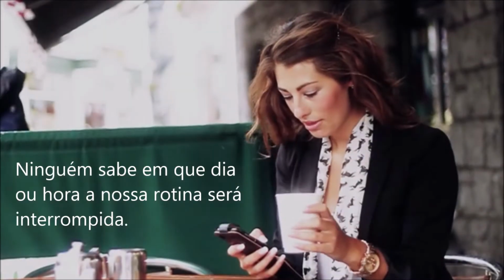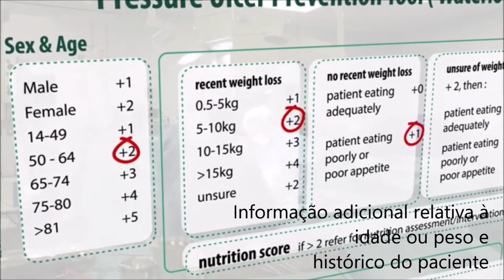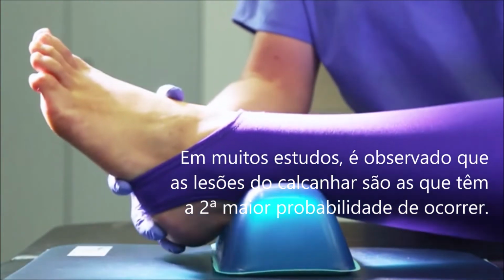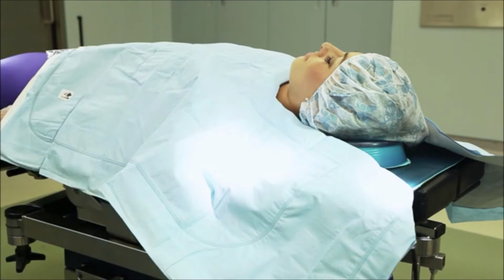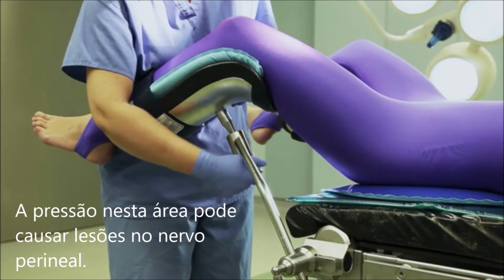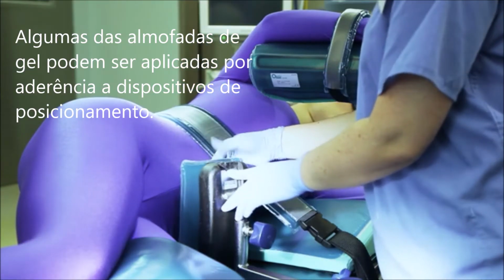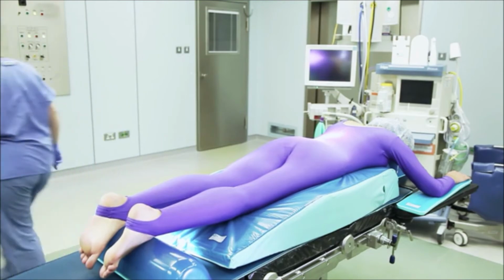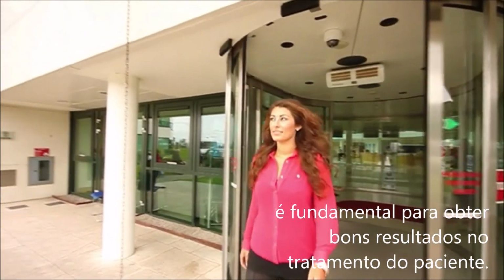Almofadas de posicionamento Trulife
Linha de almofadas de posicionamento e protecção contra úlceras de pressão TRULIFE